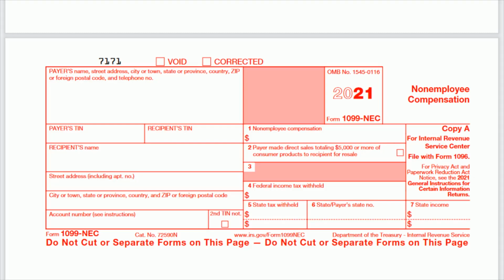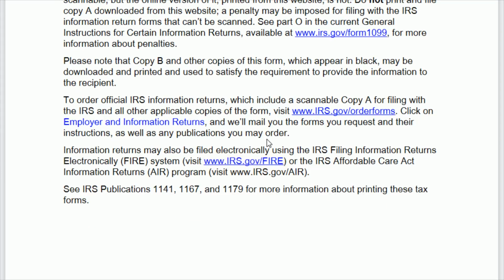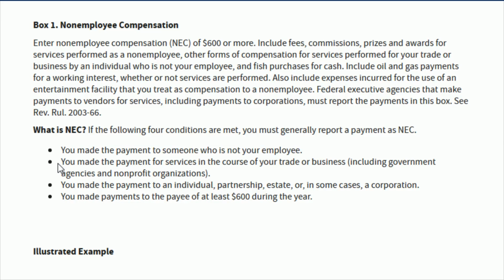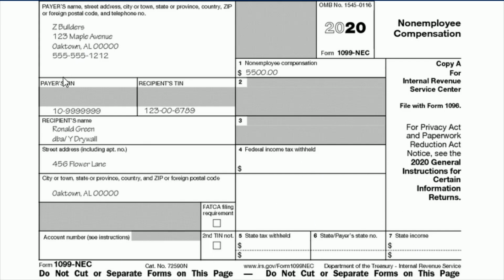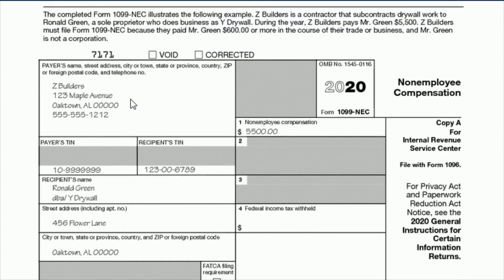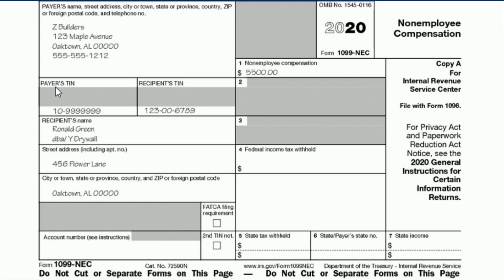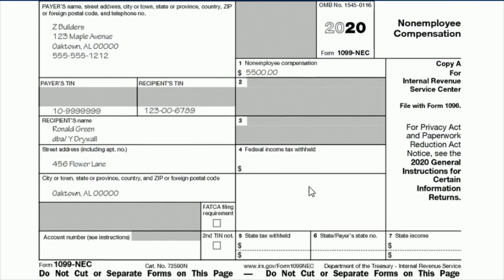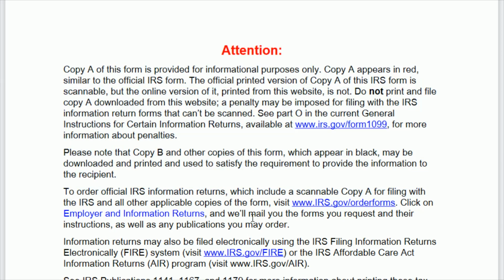How To Fill Out Form 1099 NEC Form - How To Fill Out Form 1099 NEC for Contractor Example Help Guide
Hello, In This Video I Go Over How To Fill Out 1099 nec form and How To Fill Out Form 1099 NEC for Independent Contractor. How To Fill Out 1099 nec worksheet example Step by Step Instructions, Guide, Tutorial, Video Help

In this video I go through the step by step process of how to fill out Form 1099 nec for independent contractor. If you're having trouble figuring out how to fill out and file your taxes I recommend hiring a tax professional. Hope this video was helpful!